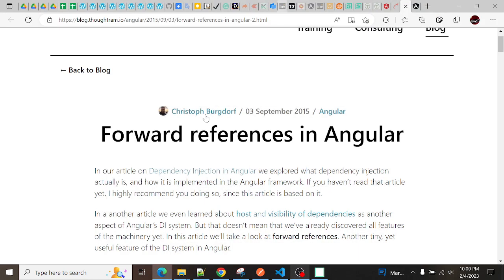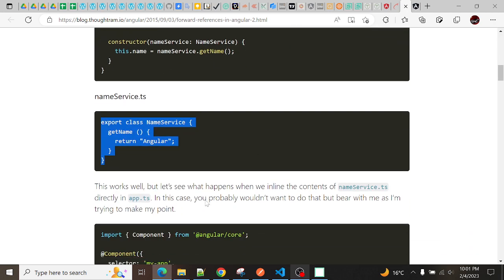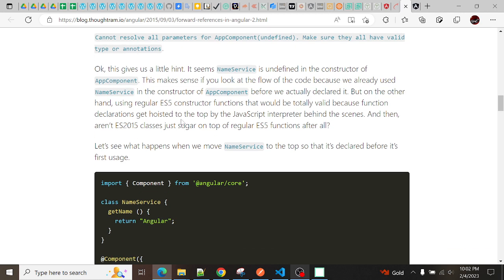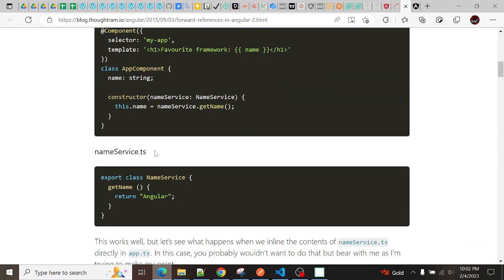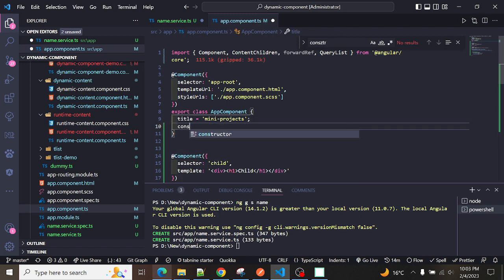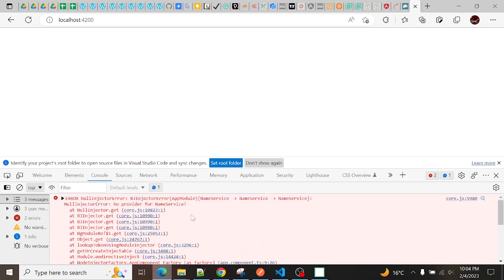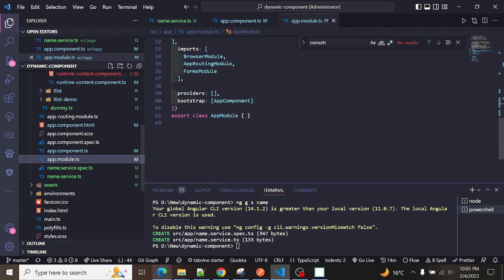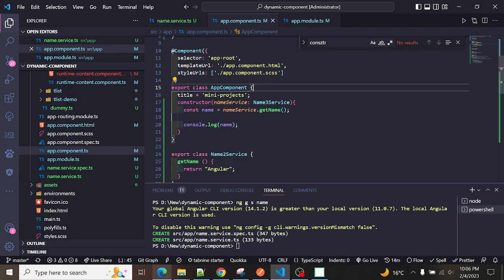What is `forwardRef` in Angular and why we need it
In this video, we dive deep into What is forwardRef in Angular and why we need it.